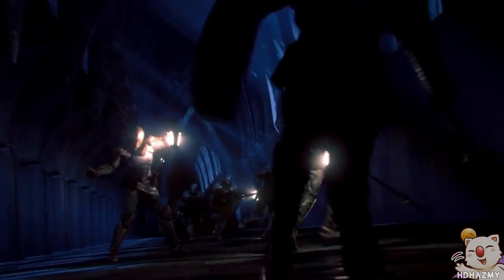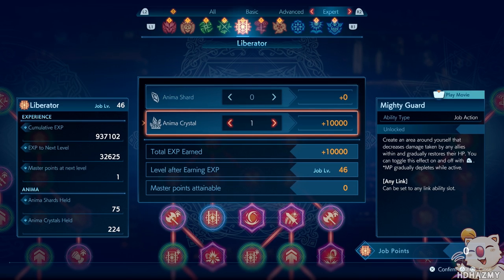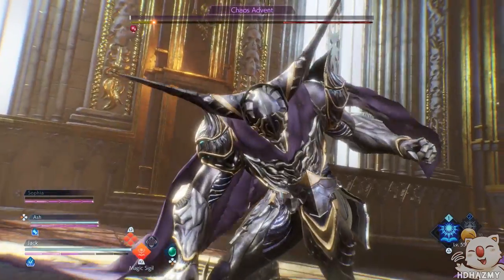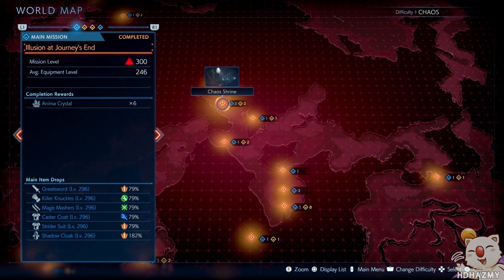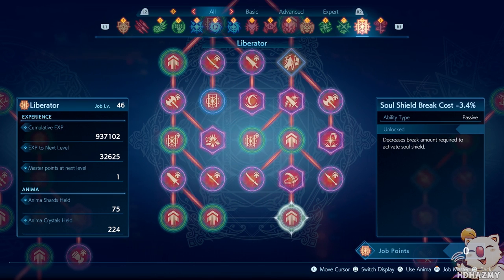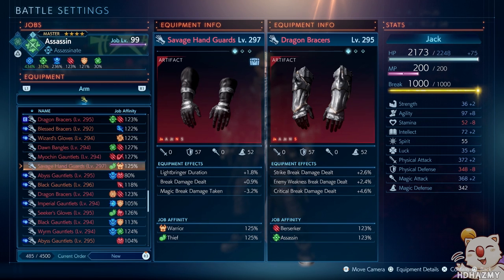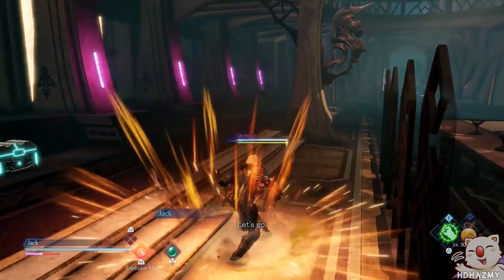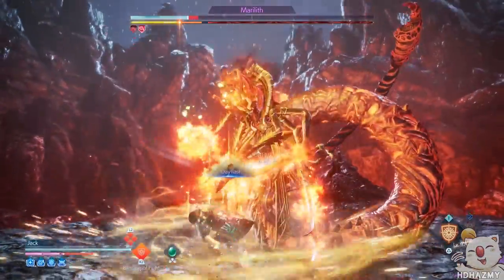Chaos Mode Guide! - Stranger of Paradise: Final Fantasy Origin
What is Chaos Mode, or endgame? I will try to explain everything and how endgame works in Stranger of Paradise Final Fantasy Origin!

00:00 - Intro
00:21 - What is Chaos Mode?
00:46 - Anima Crystals & Missions
02:15 - How To Rush to Endgame?
02:47 - Rewards and Item Level Note!
03:20 - Play at your own pace!
03:36 - Job Limit Breaks & Mastery Points
04:34 - New Items : Artifacts!
05:07 - Job Crests
05:41 - What is Endgame Like?
07:09 - Personal Thoughts!